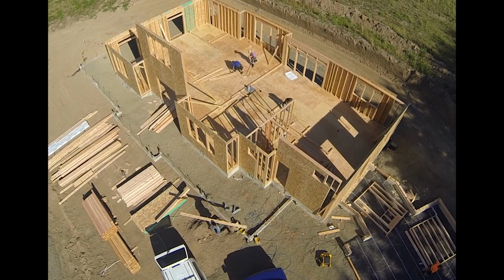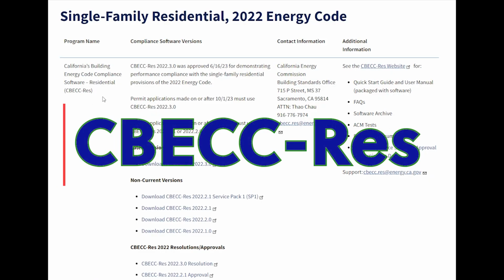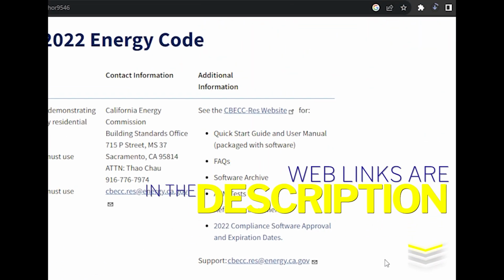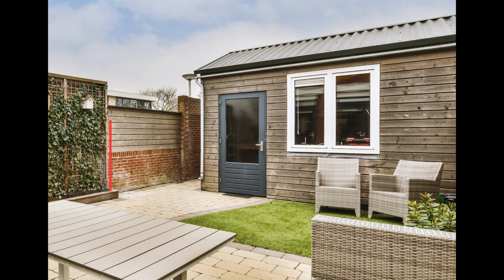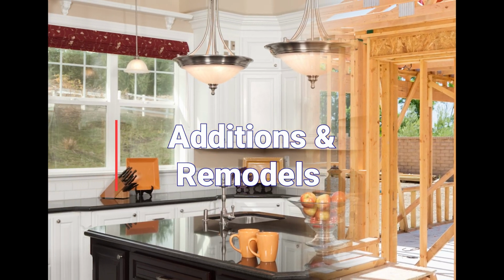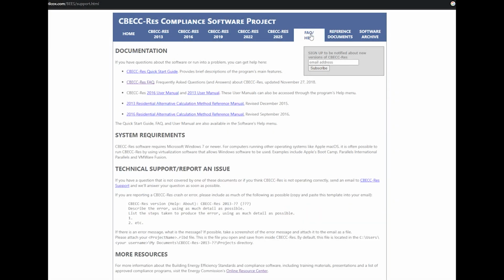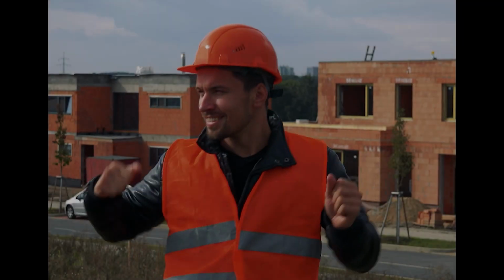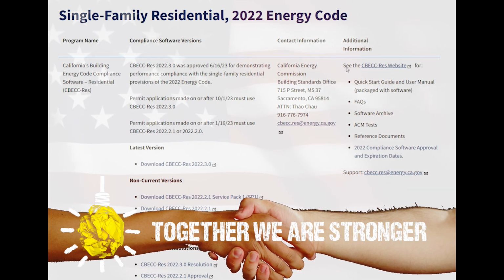Accessing a CA Residential Energy Code Forms Software, Free of Cost (CEBECC-Res)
This video sheds light on accessing CEBECC-Res, a CaliforniaEnergyCode Forms Software, entirely free of cost. Stay updated on EnergyCodeCompliance, CEBECCRes, and simplify your residential construction projects.

Link to the software website, to access FAQs, Manual and other helpful info (look in tabs)

To access the latest (2022) Energy Code with a search function, free of cost [EnergyCode Ace]

2022 Residential Energy Code Manual (scroll down and click on "2022 Single-Family Residential Compliance Manual - Revised"